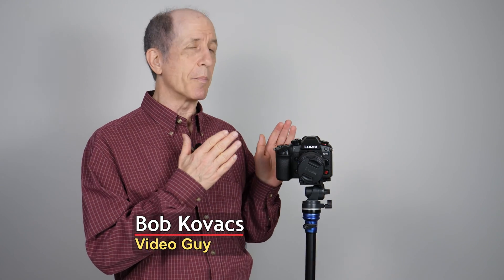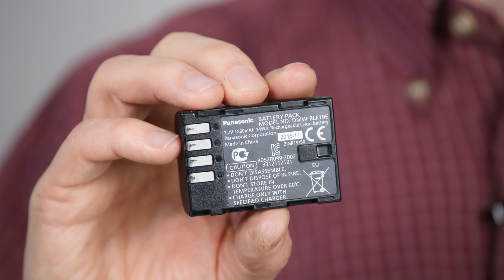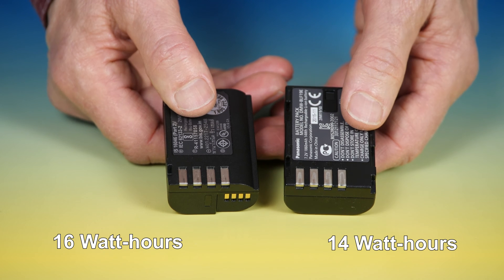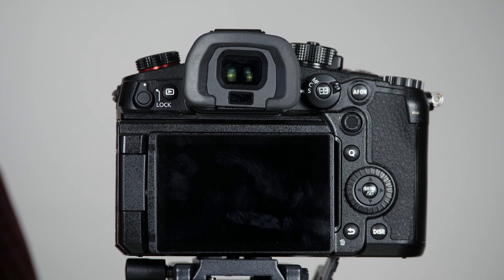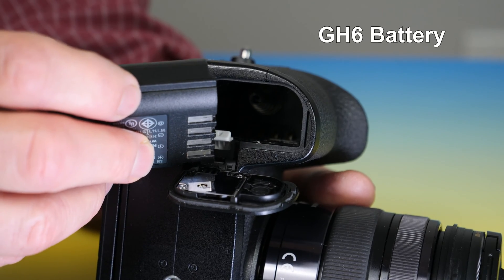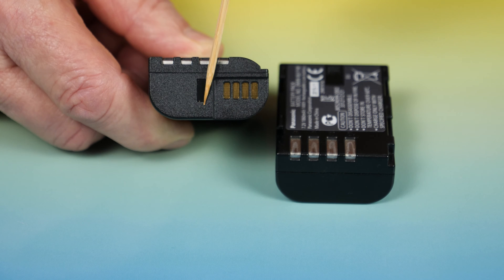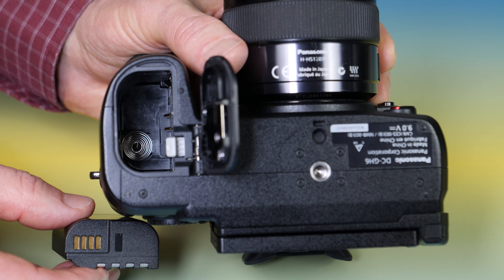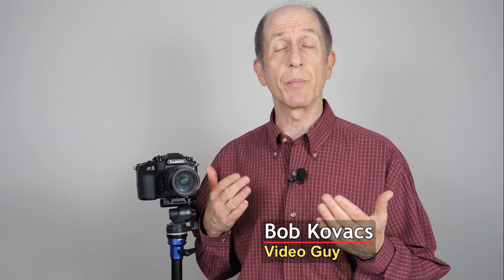Battery Secrets of the Panasonic GH6 Camera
The Panasonic GH6 camera comes with a battery that is designed for it, but it can also run using batteries from other Panasonic cameras. However, the GH6 delivers its full function only with a battery designed for the GH6. Why is this? And what causes this to happen? In this video, Bob Kovacs looks into the secrets of the Panasonic GH6's battery.

This video was shot in 4K using a Panasonic GH5 camera, and edited using Adobe Premiere software.